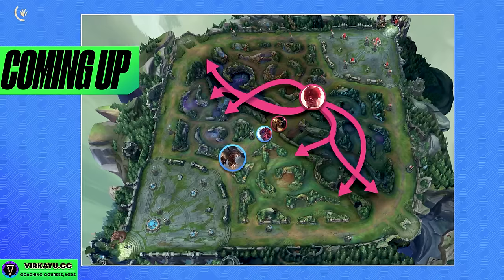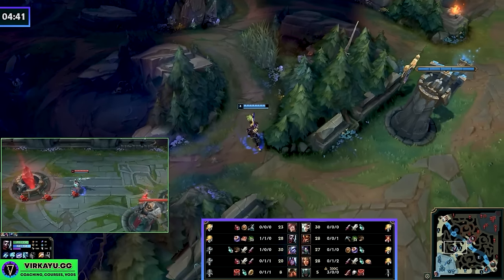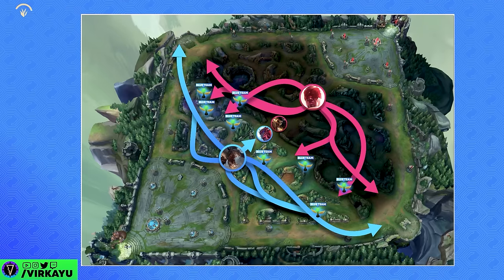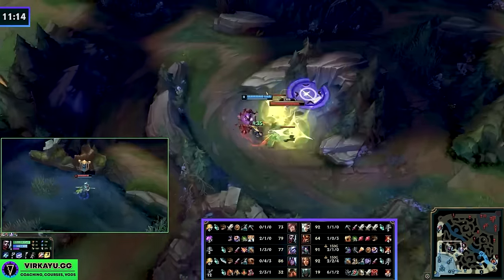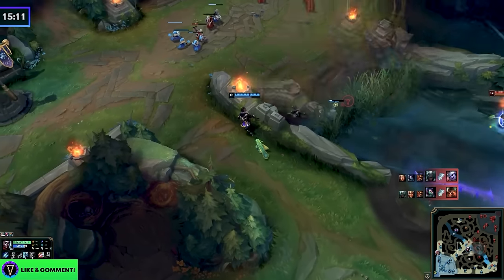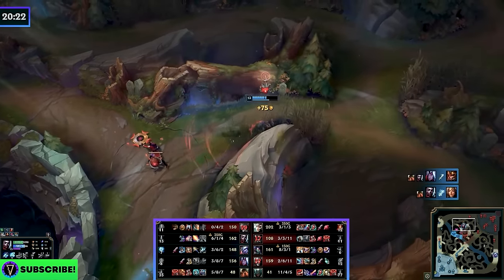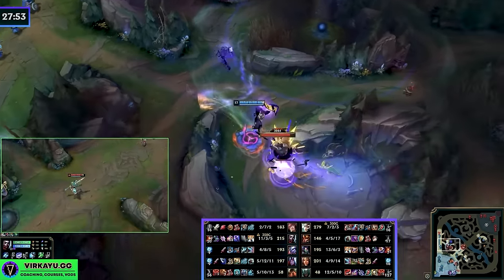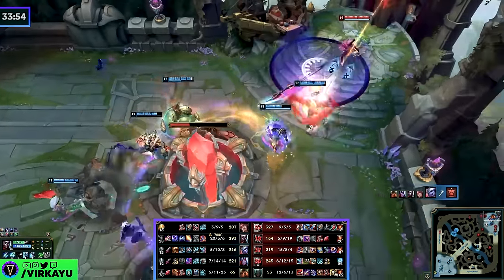How To Win When ALL Lanes Are LOSING! | Jungle Guide - League of Legends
🟢 Jungle gameplay guide for you to play from behind and win despite losing lanes! Use these tips to carry, win, CLIMB & become a better jungler!  Season 14 Ready.🟢JUNGLE VIDEO COURSES FOR YOUR MMR + coaching classes, private discord, weekly Q&As etc PLUS DOWNLOAD MY FREE IMPROVEMENT PDF along with Coaching VOD Library and more

Match history to confirm [Downloads from this do help the channel, thank you!]

Ft Ekko Jungle and Jarvan Jungle when ALL LANES LOSE/All Laners Are Losing and making you giga sad.